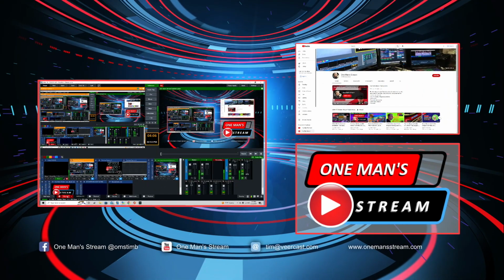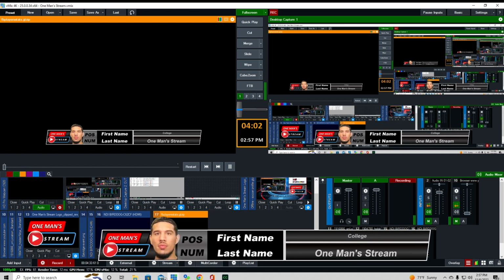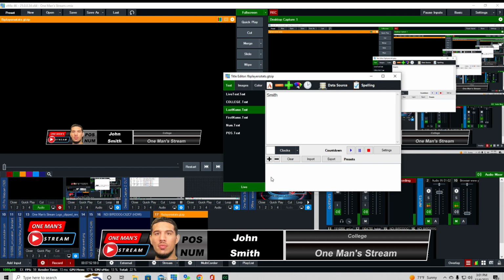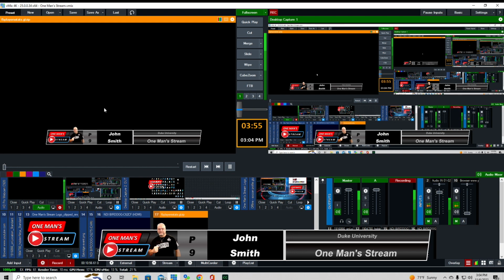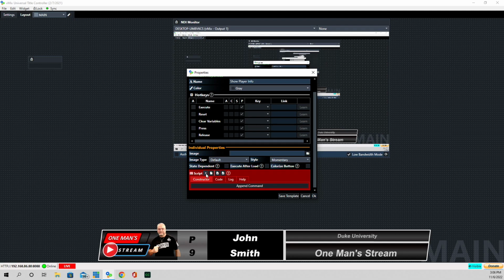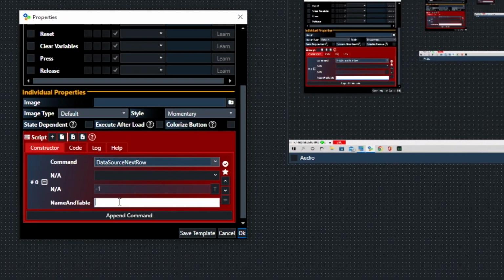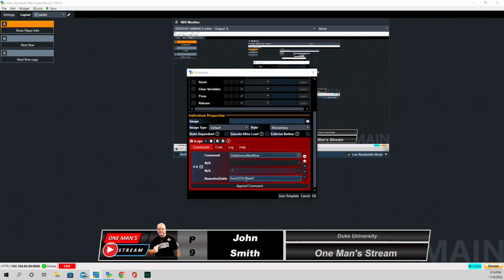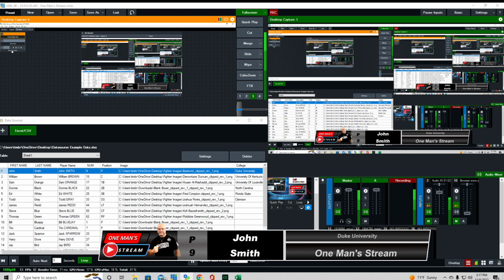Excel Spreadsheet As A Datasource | One Man's Steam Episode 44 | vMix Tutorial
Our Tutorial today covers adding an Excel Spreadsheet as a datasource to your vMix Production.

INTRO:  00:00

We Cover the process in 4 easy steps:

Step 1: adding the Excel Spreadsheet as a datasource  01:06
Step 2:  adding your desired graphic as a vMix input      02:40
Step 3:  mapping the graphic as a datasource                 03:51
Step4:  controlling graphic with vMix UTC  (Optional)     06:41